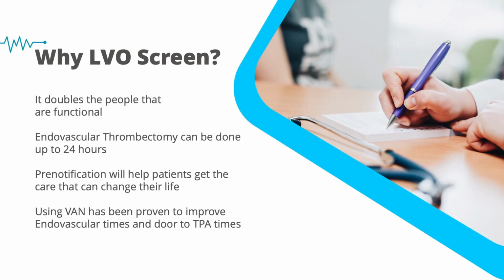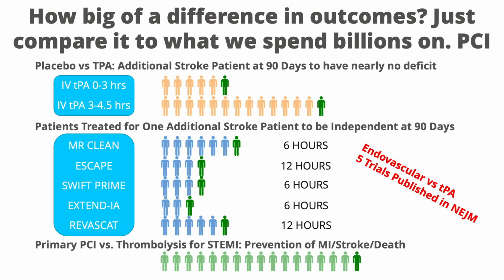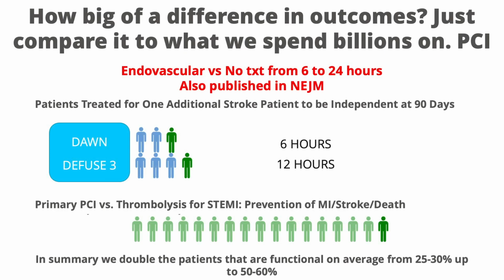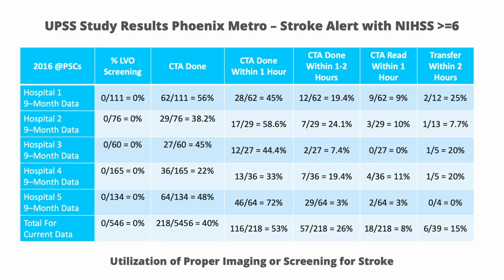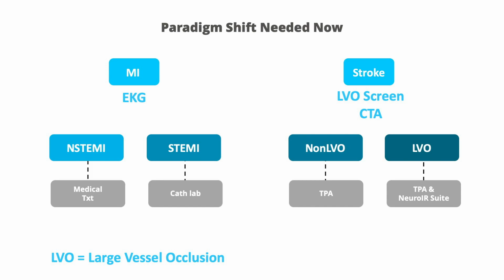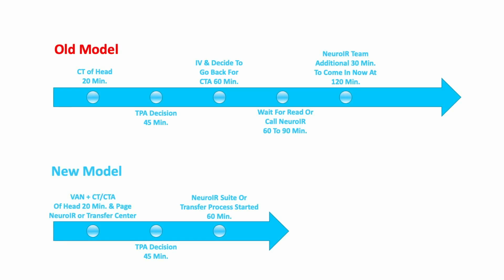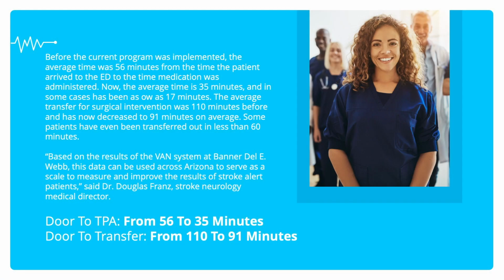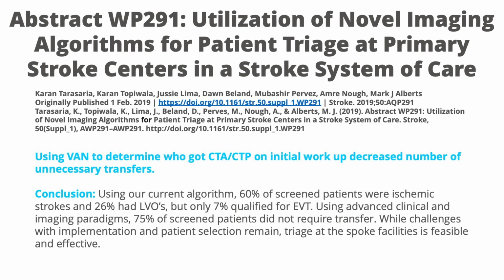Section One – Why Screen for LVO Strokes?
Learn about the massive benefits to patients for finding these types of strokes – Endovascular Stroke trials.